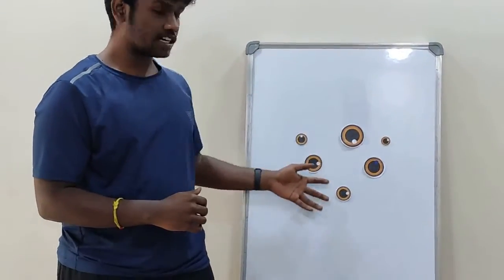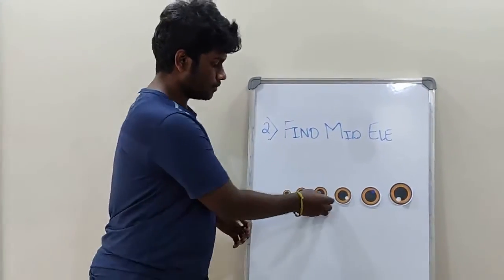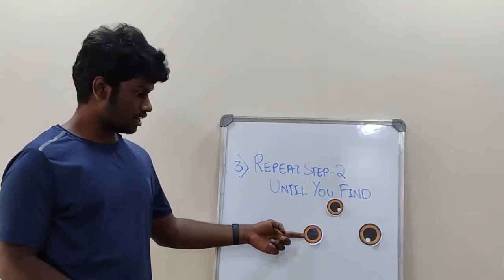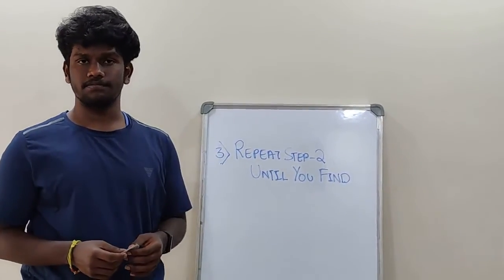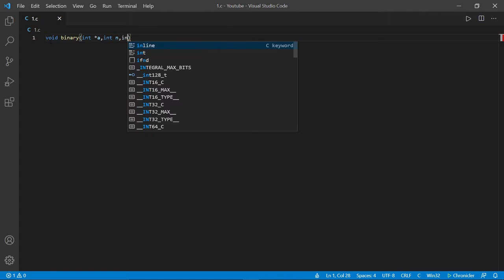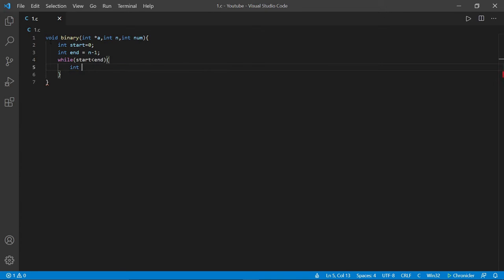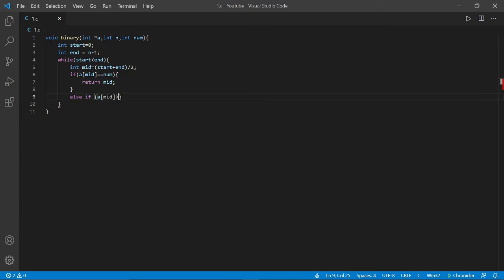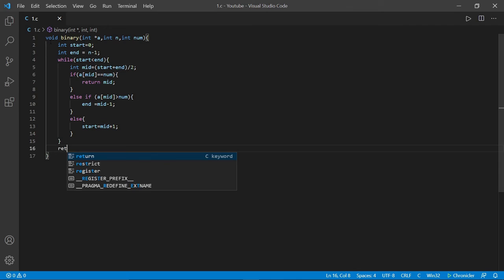Learn to code binary search using c in just 5min.Binary Search for beginner using picture to explain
In this video you will learn :
To code binary search program using c programming
To know the logic behind binary search algorithm
All this in less than 5 min

binary search for beginners (This video is beginner friendly explaining all the details carefully)
 binary search using pictures
So learn binary search within 5 min in c